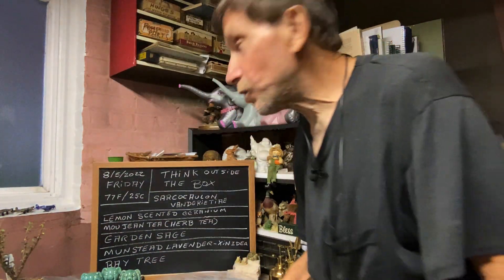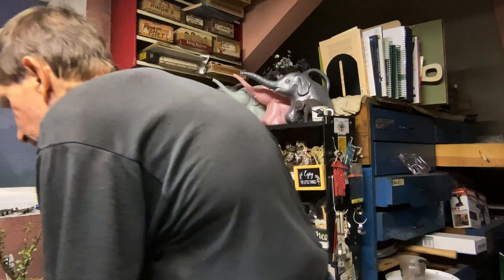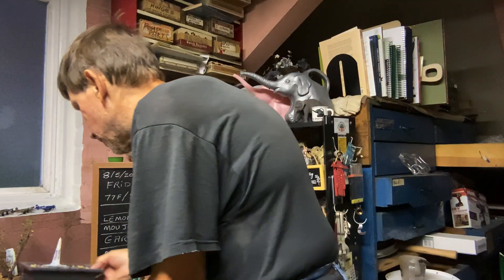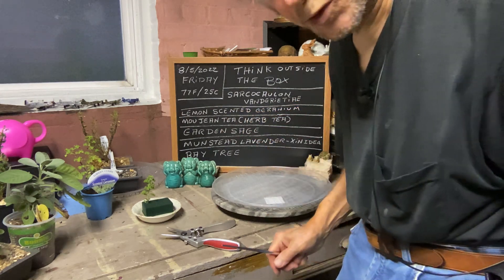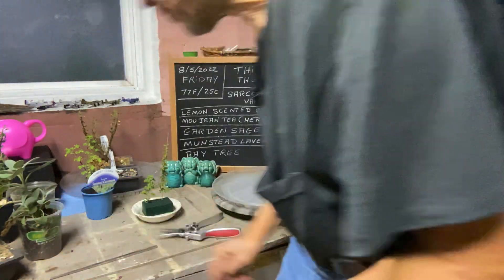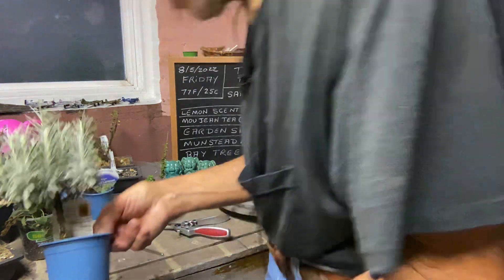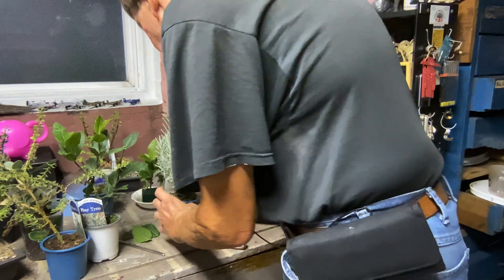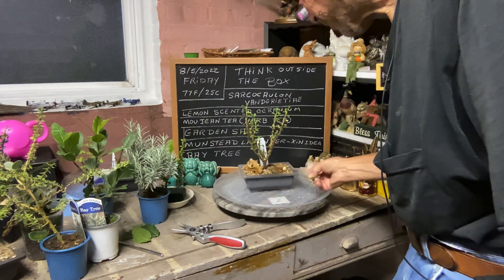Think Outside the Box